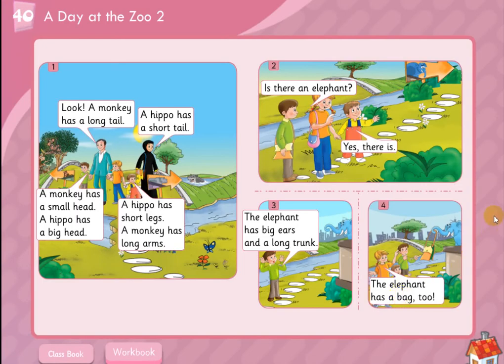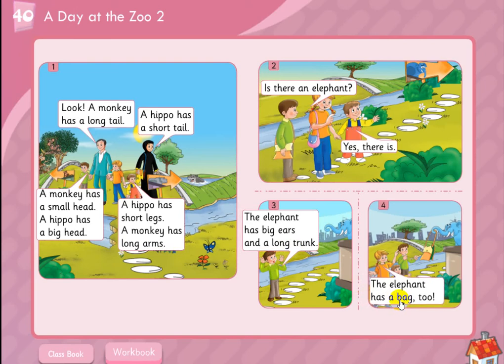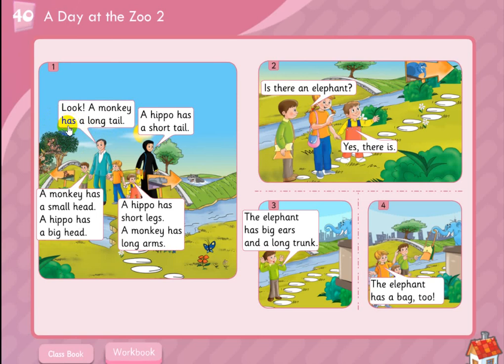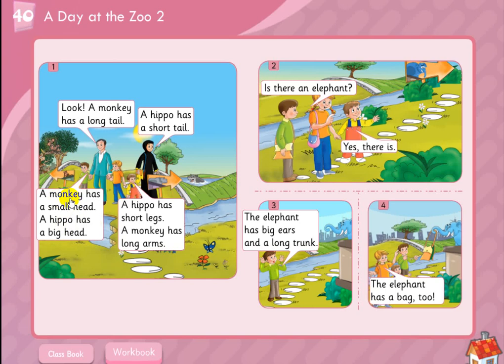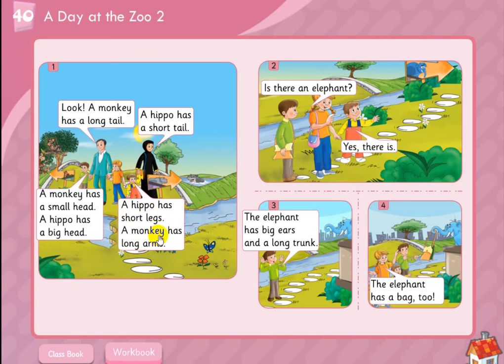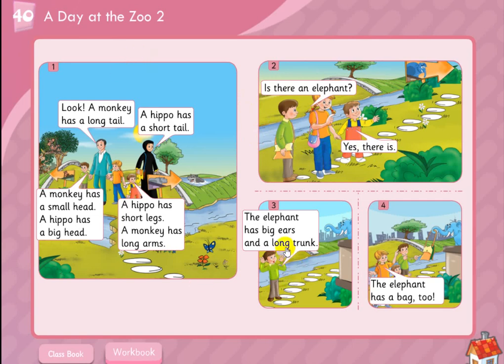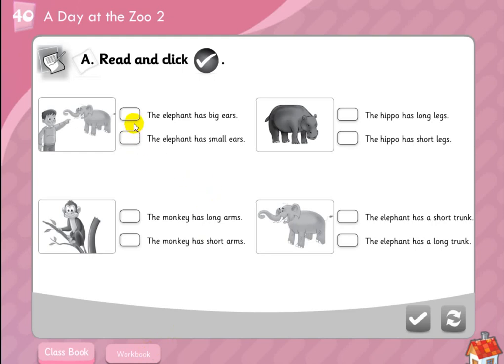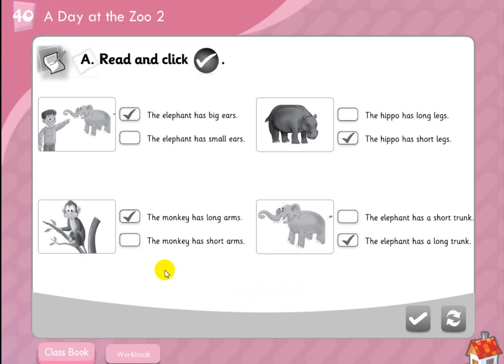Right 1 L 40 A day at the zoo 2 مستر أحمد طلبه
منظومة التعليم عن بعد بإبتدائية أنجال الصفوة الأهلية بجده